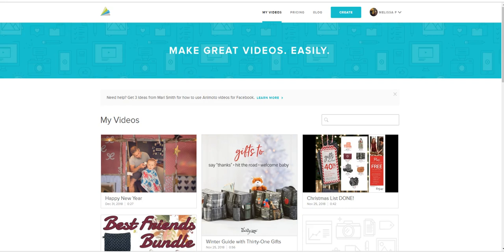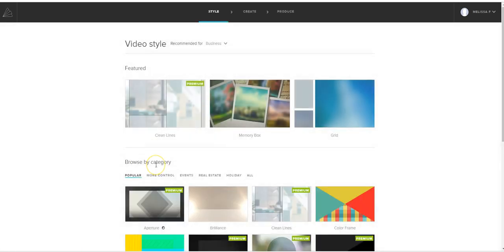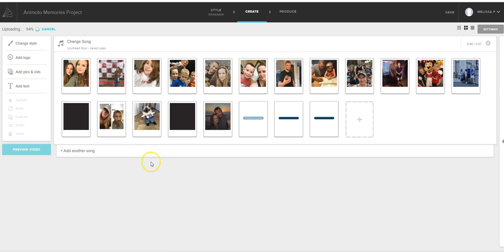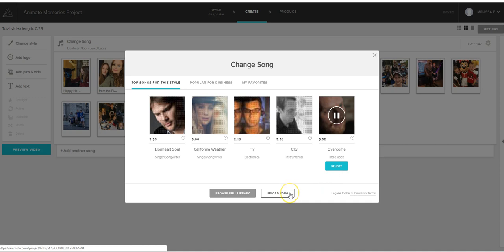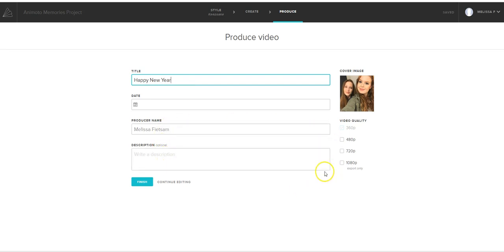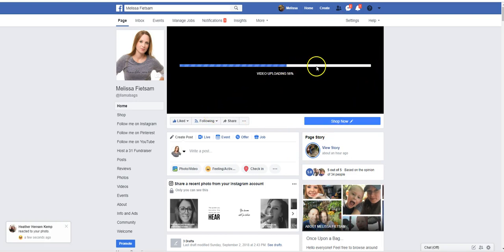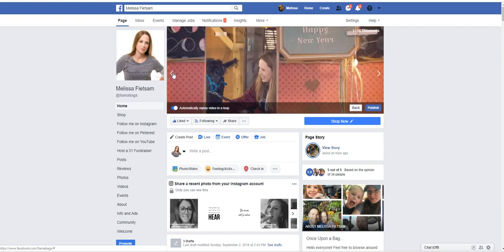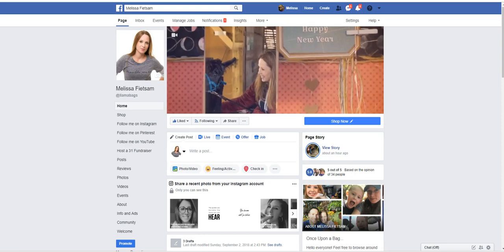How to make a Facebook Banner Video with Animoto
How to make a Facebook Banner Video with Animoto. This is one of the easiest video websites I have used to make social media and facebook banner videos.
Want more tips?